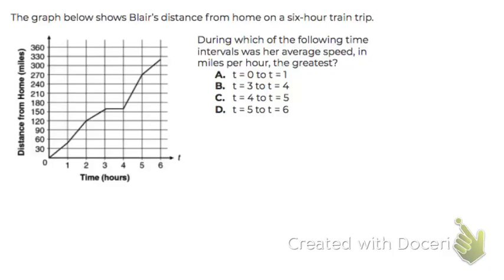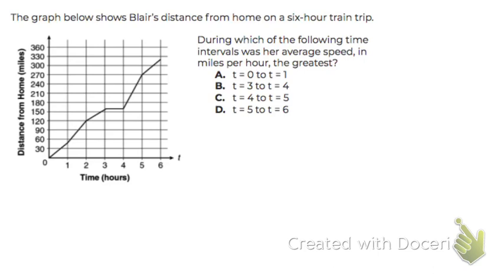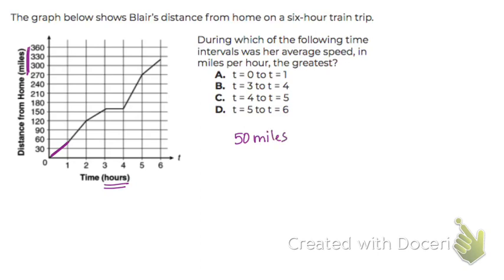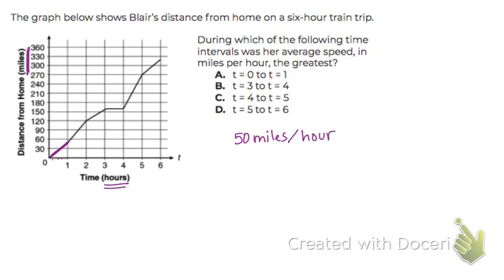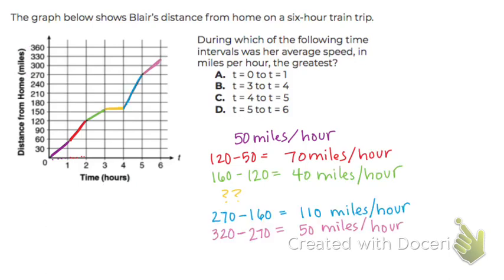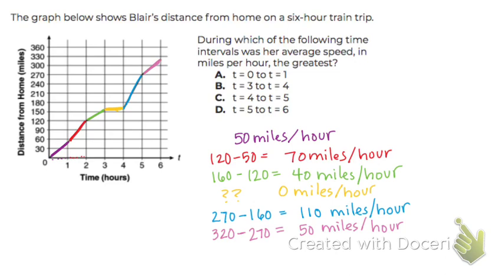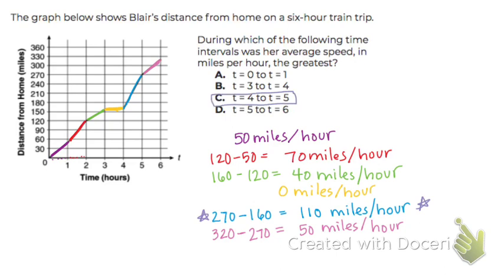ALG1EOCp4q2 Given graph determine when highest rate